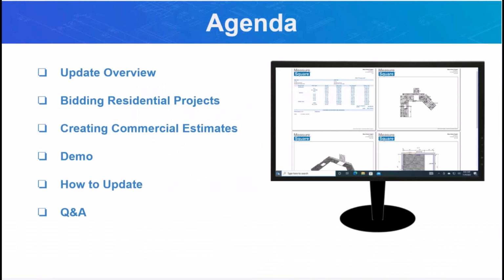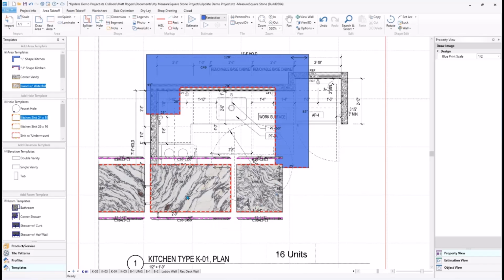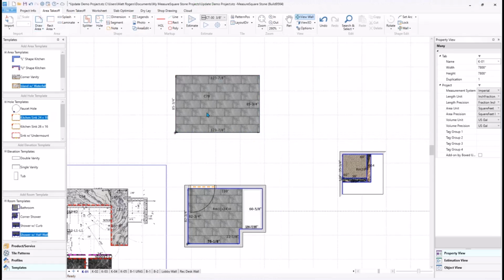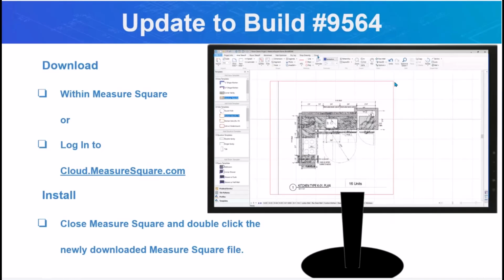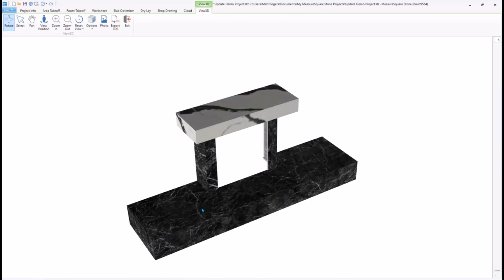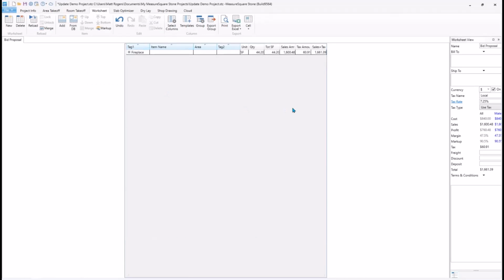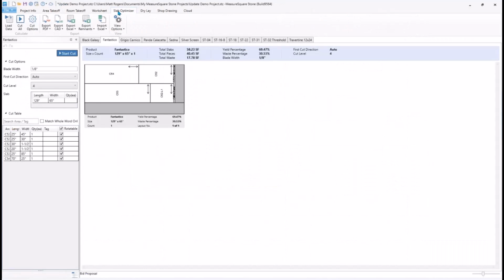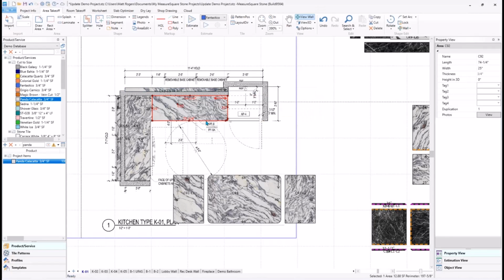What's New with Measure Square Stone & Tile Webinar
Join Measure Square as we share the latest updates to MeasureSquare Stone & Tile in this exclusive webinar. Matthew Rogers, our Stone & Tile expert, goes into full detail on the new improvements that have come to the software, including simplified piece resizing, enhanced 3D building capability,    dry lay & vein matching, and more. Check out this exciting, information-packed webinar now.